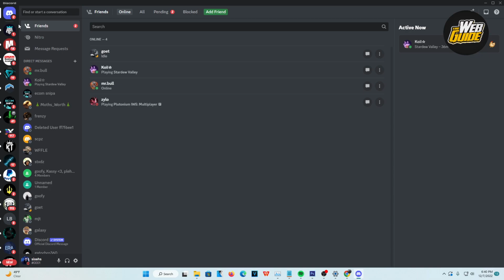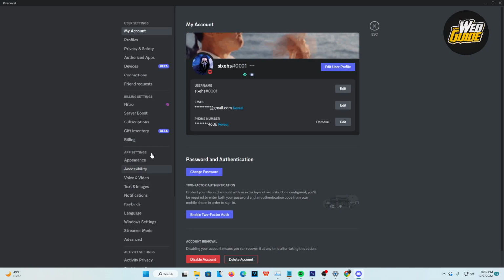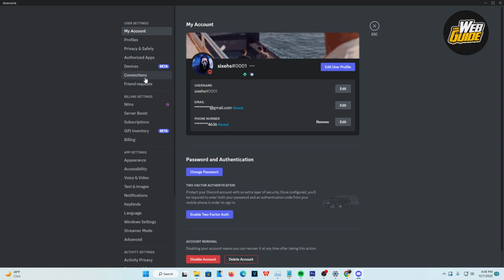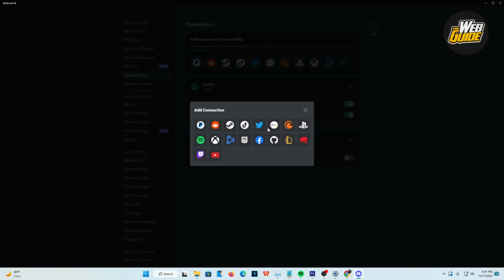How To Link Accounts to Discord: The Easy Way!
In this video, we'll show you how to link your Discord account to another account easily! By linking accounts, you'll be able to keep all of your chats and messages in one place, and you won't have to keep switching between different apps to communicate with your friends.

If you're new to Discord or don't know how to link accounts, this video is for you! We'll walk you through the process step-by-step, and by the end, you'll be linking accounts like a pro!